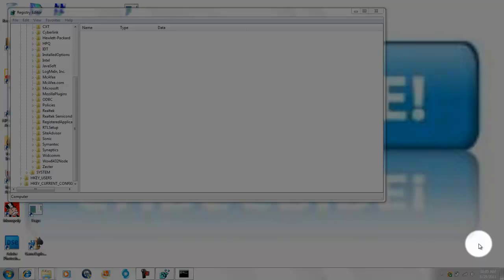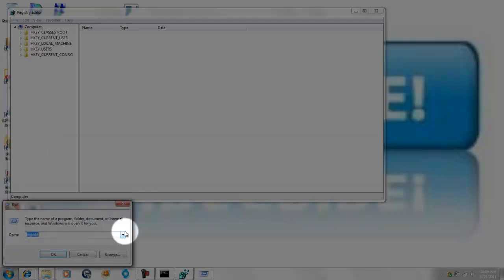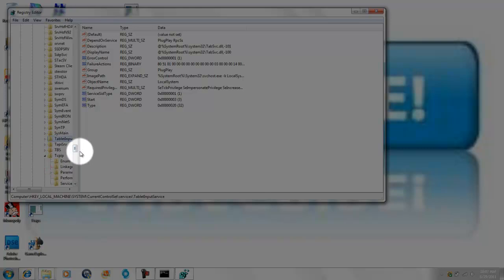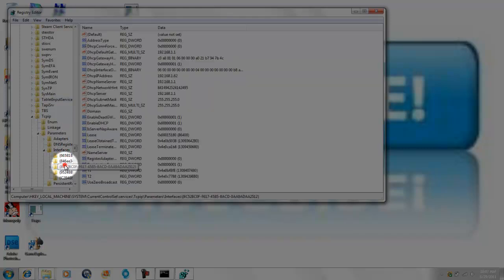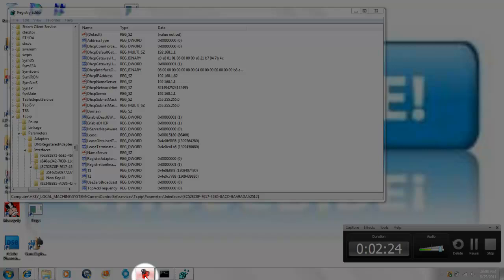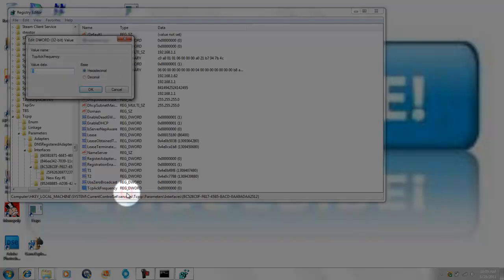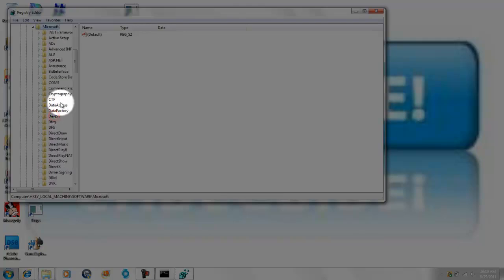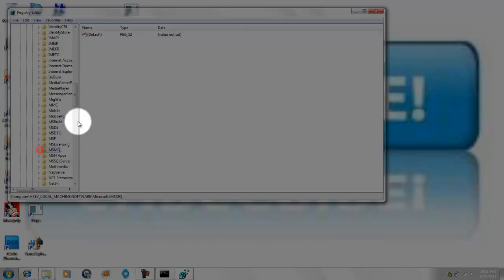Disable Nagle Algorithm - Improve Latency for shure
How to disable you nagle algorithm for shure you deffinetly can latest version reduces lag